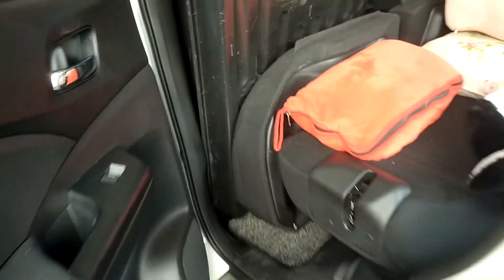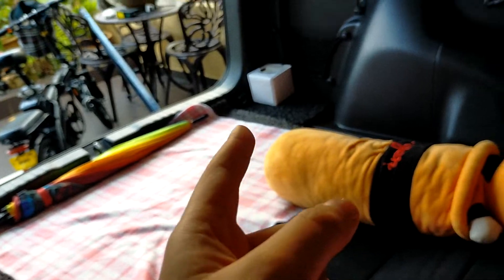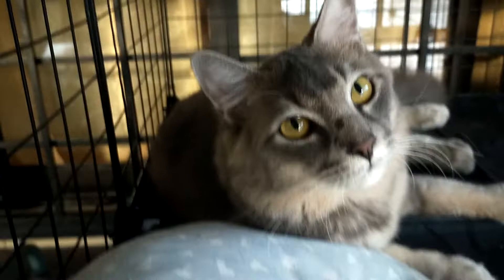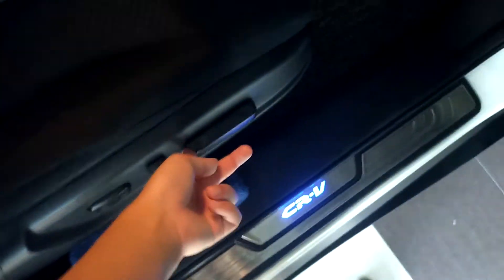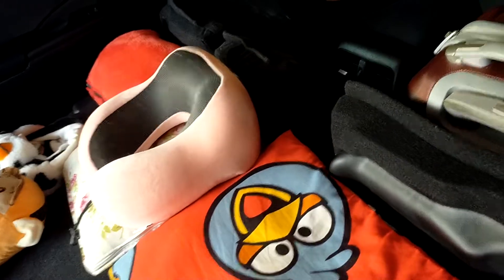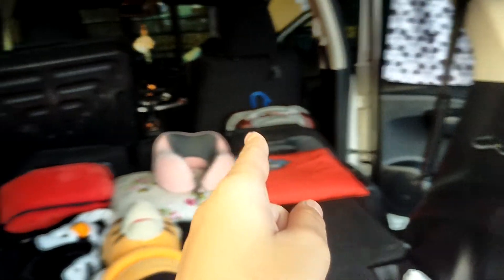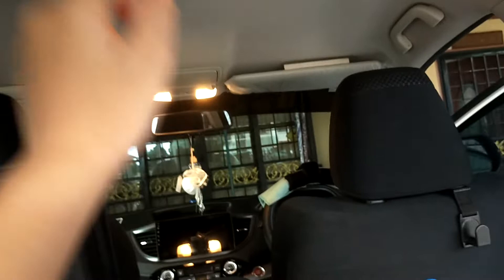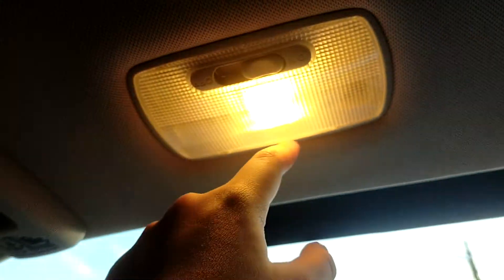part 2 car camping life hack